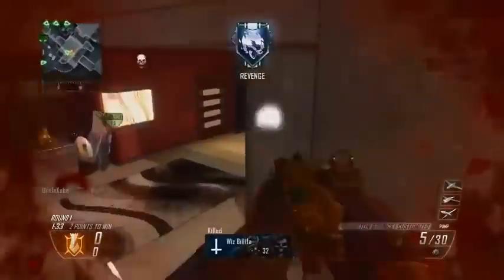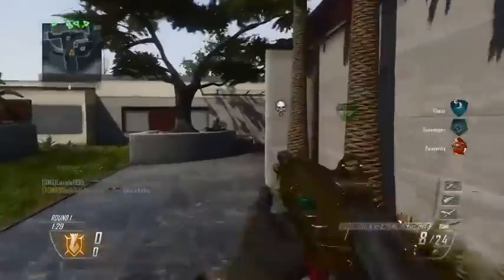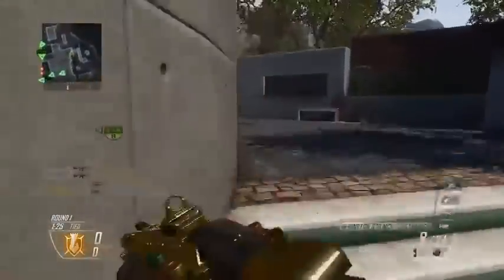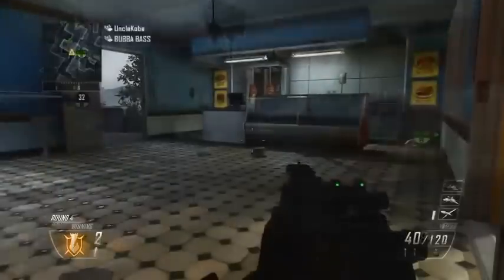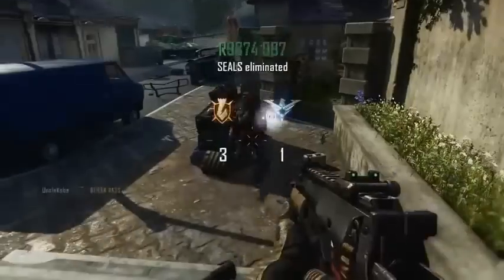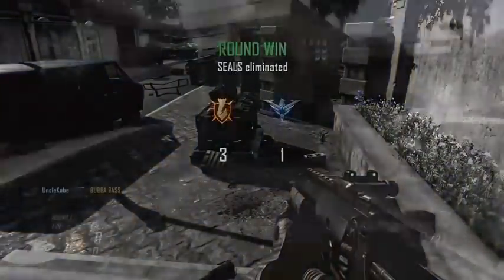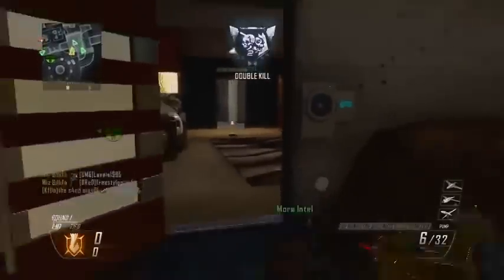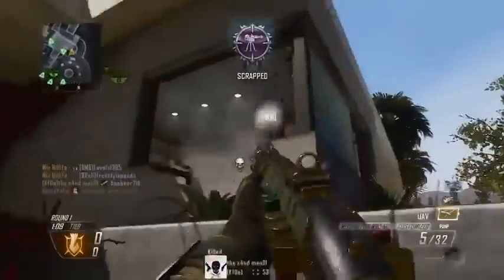How to SOUND WHORE in Black Ops 2 BO2 Tips and Tricks8